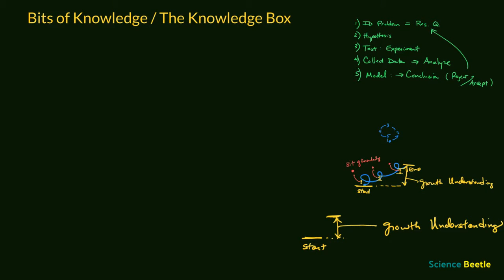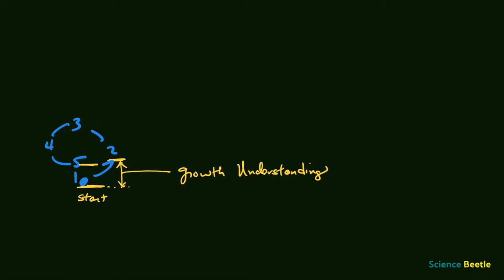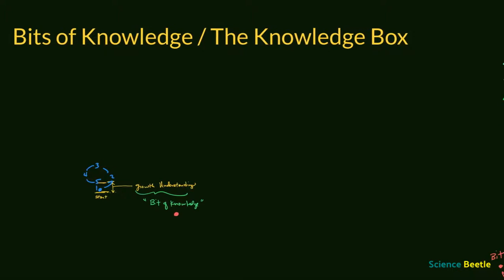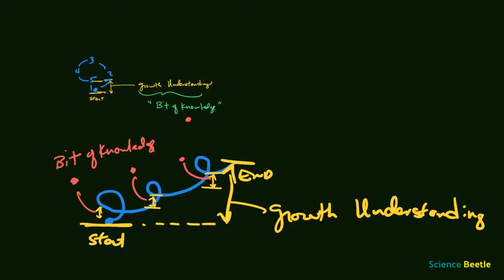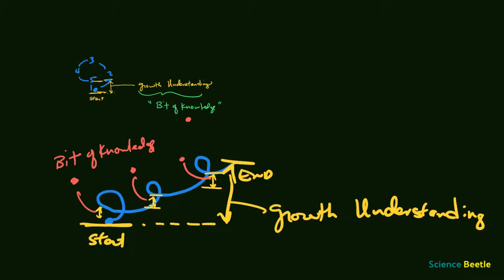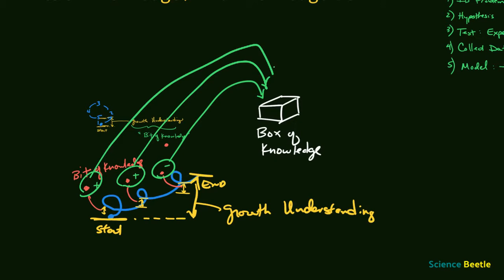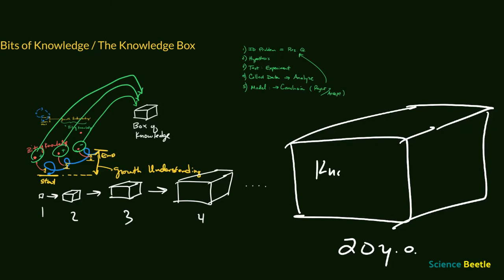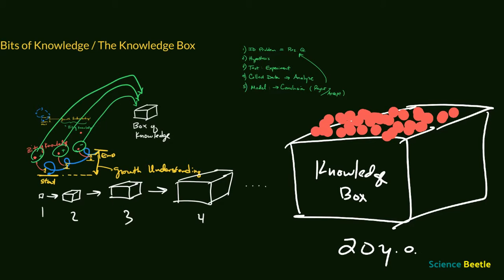Science and Bits of Knowledge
This video lesson explains the bits of knowledge gained when engaged in the scientific method of exploration.